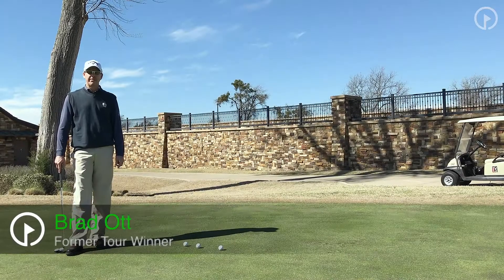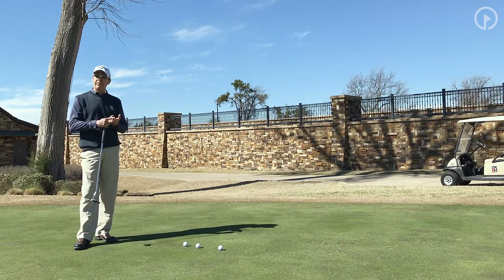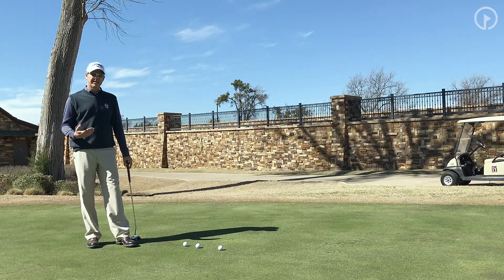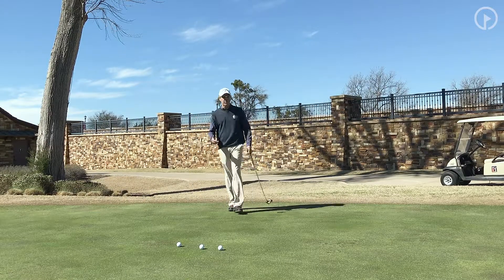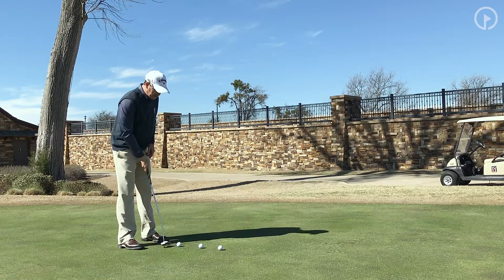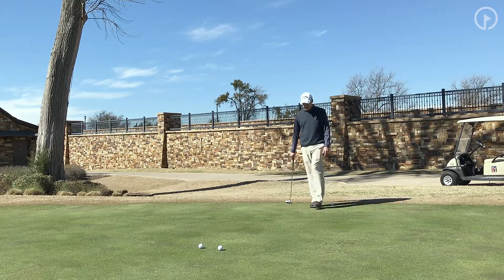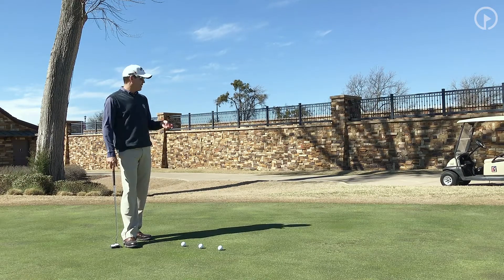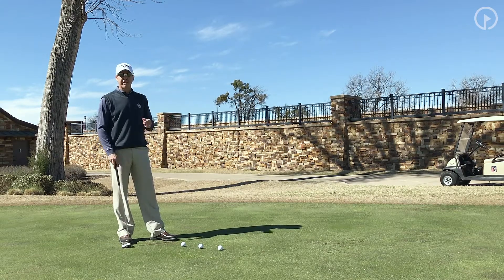Doing This As A Warm Up Drill Will Improve Your Golf Putting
Watch "Doing This As A Warm Up Drill Will Improve Your Golf Putting" presented by Brad Ott from GolfSwing.com